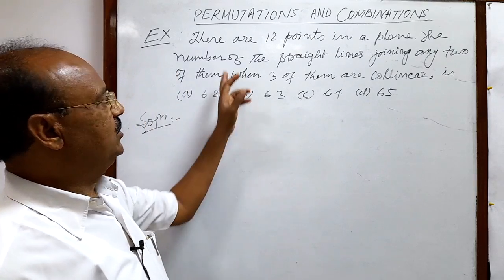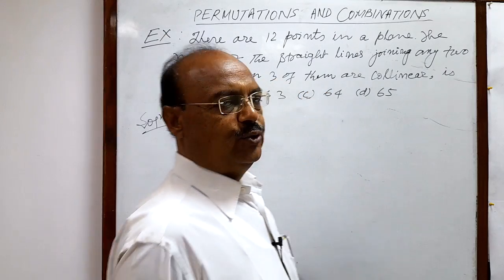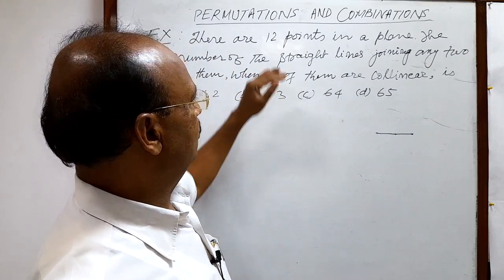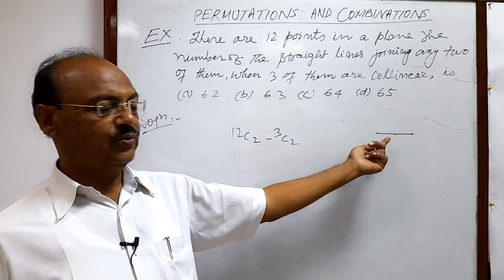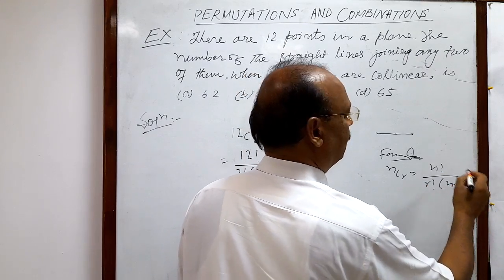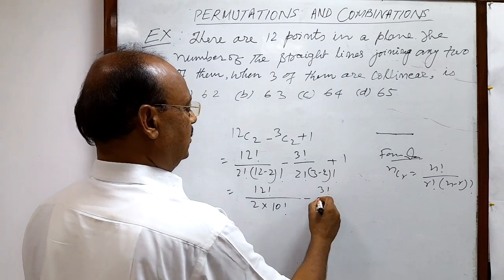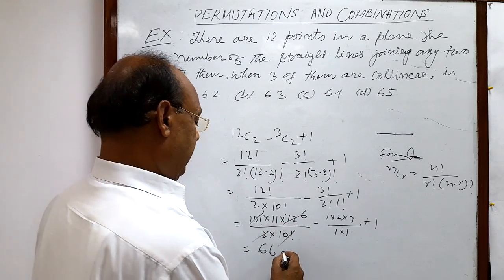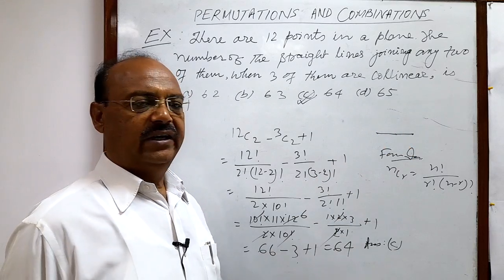The number of the straight lines joining any two of them, when 3 of them are collinear | Combination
There are 12 points in a plane. The number of the straight lines joining any two of them, when 3 of them are collinear, is